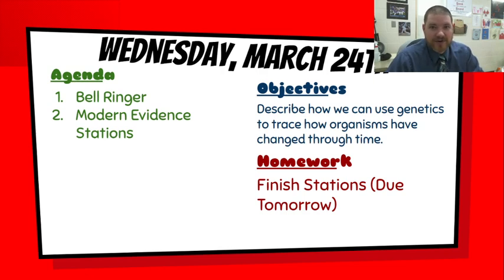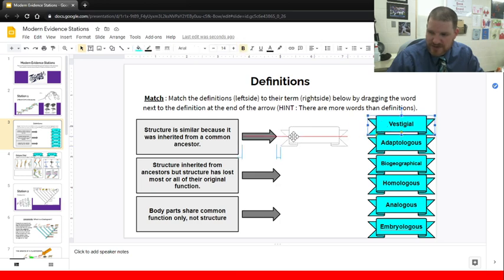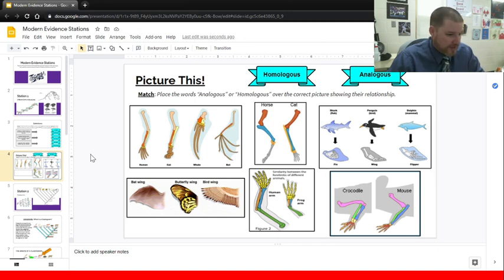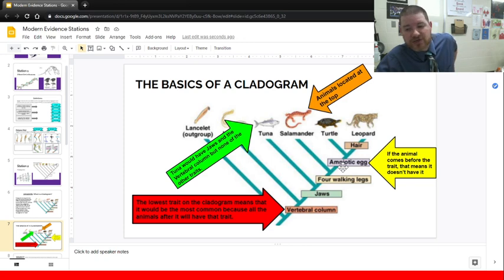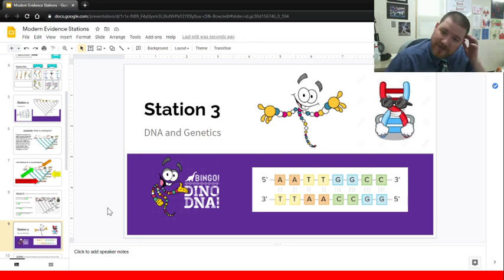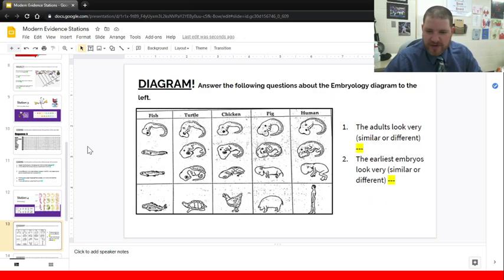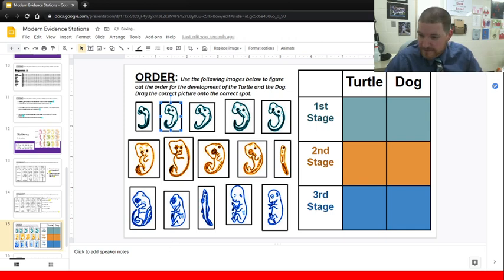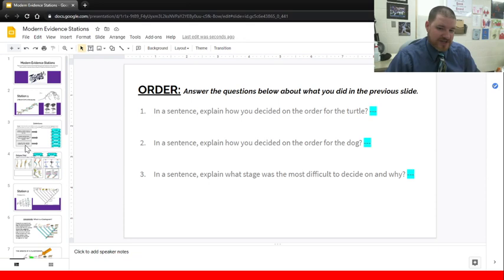Science Lesson: Wednesday 3/24